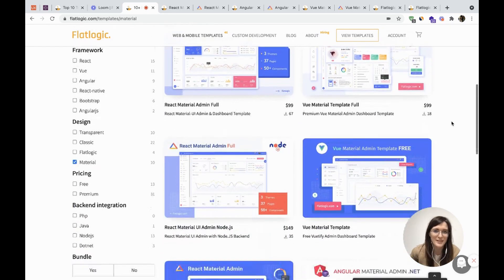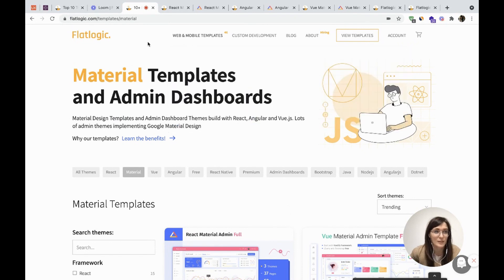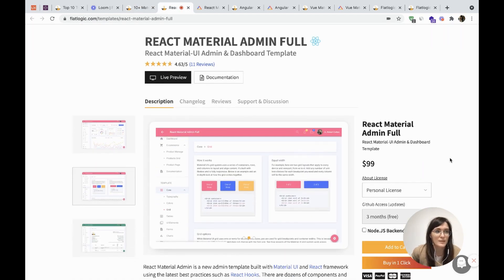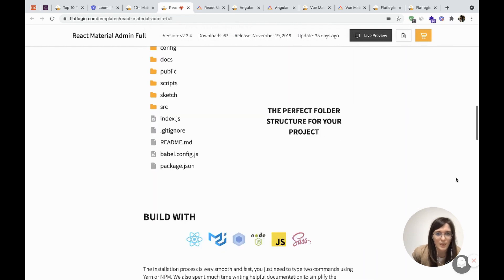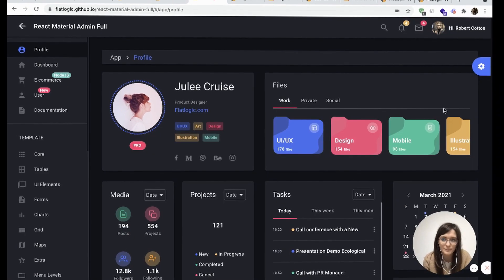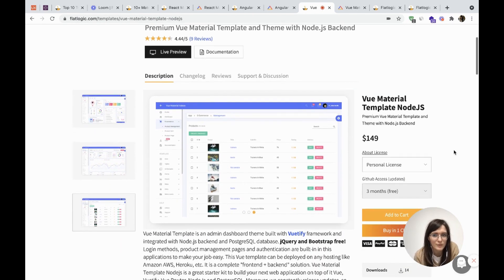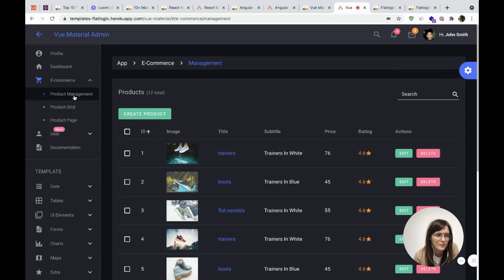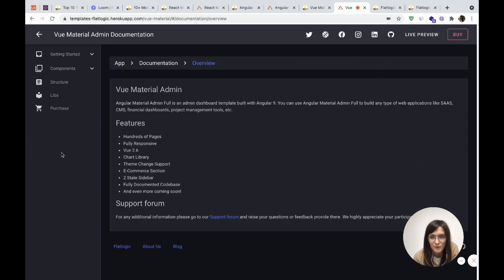Material Design Dashboards: Templates and Themes for Web Developers 👾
With the help of material design you can build engaging web pages with responsive layout dripping with widgets. Google Material design is about smooth colors, grid-based layouts, sleek animations, and more. With Google's design system it's easy develop really beautiful things. Check all the templates made with Material design